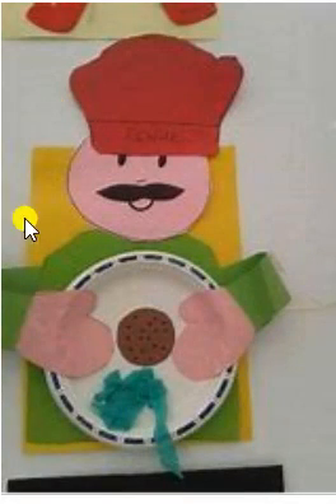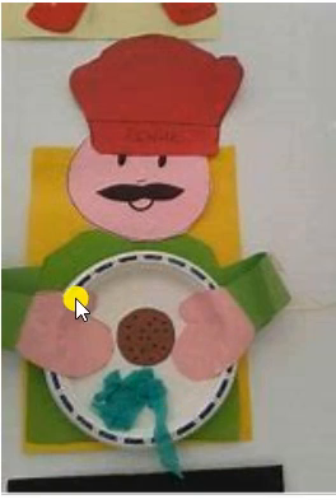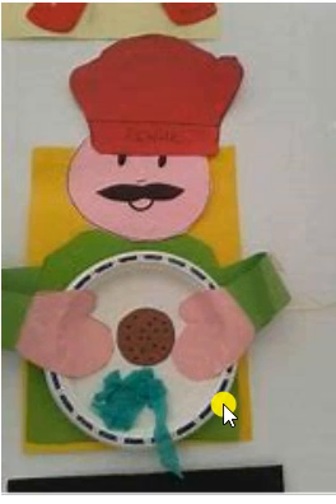Crafts for Learning, Sensory and Motor Skills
The Baker